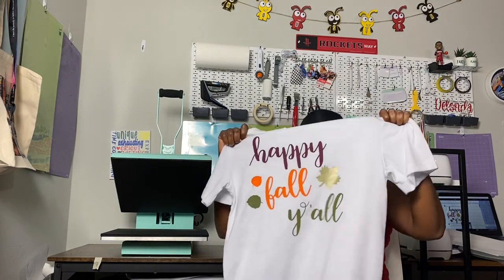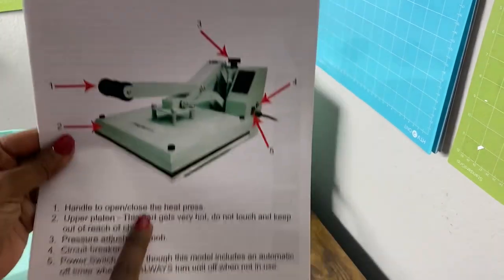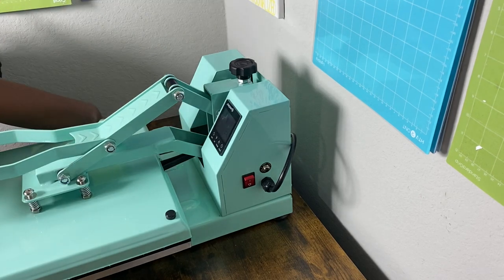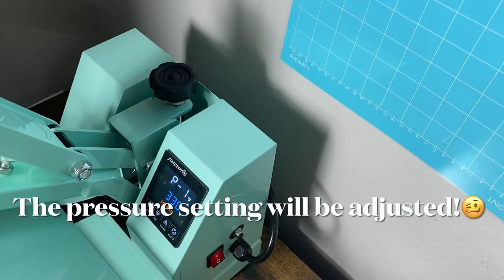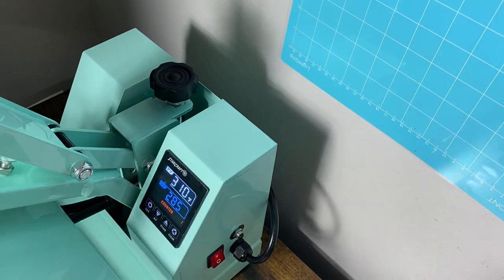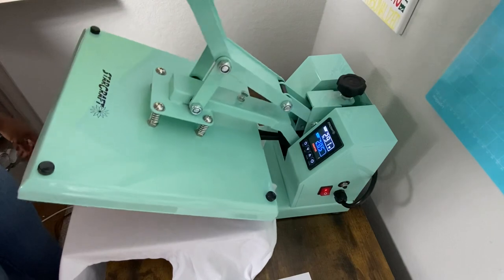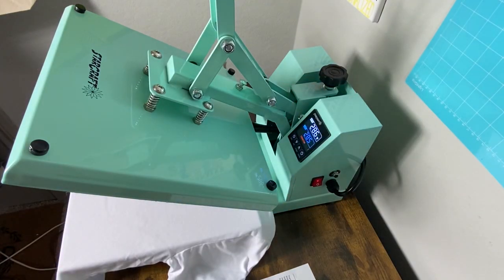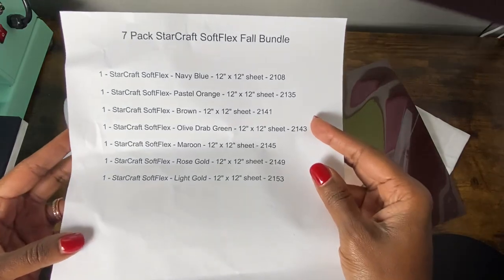📦UNBOXING STARCRAFT 15 X 15 CLAM SHELL HEAT PRESS📦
I am literally Unboxing my StarCraft 15X15 Clam Shell Heat Press - Mint
It's here! I am so excited to receive my StarCraft Clam Shell Heat Press, that I don't know what to do!

Make sure to answer all of the questions for admission into the FB group.

Follow along as I go through the unboxing process and show you just how beautiful the StarCraft 15 X 15 Clam Shell Heat Press really is!

⭐7 Pack StarCraft Soft Flex HTV - 12X12 Fall Bundle -
⭐I used the Siser Easy Weeder to weed out the HTV and it's pretty awesome!

⭐I purchased this file from Design Bundles.  It was in a HUGE bundle.  The link is below:

Thank you soooooo much.  I cannot express my gratitude sufficiently.

unboxing my starcraft heat press
starcraft htv
starcraft soft flex htv
heat press
unboxing
clamshell
15 X 15